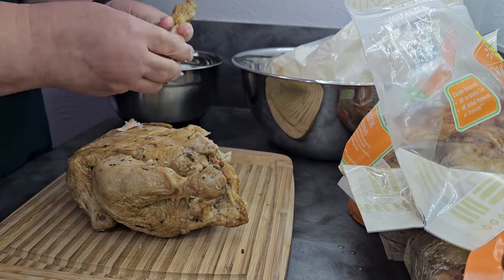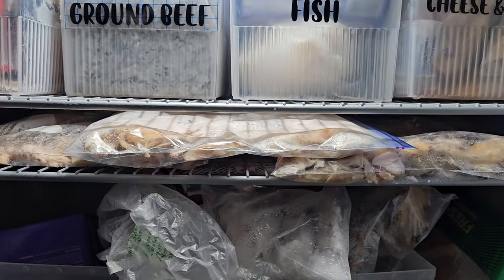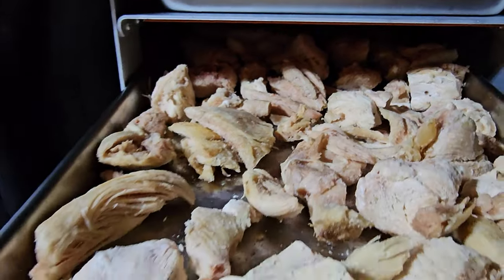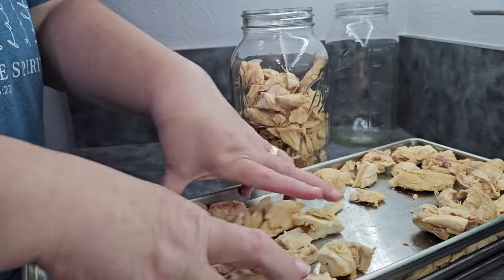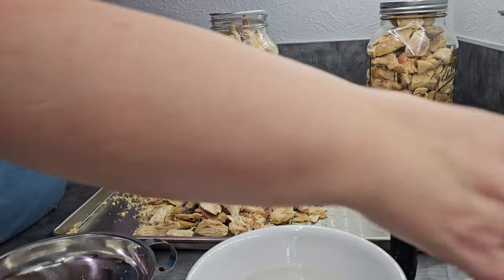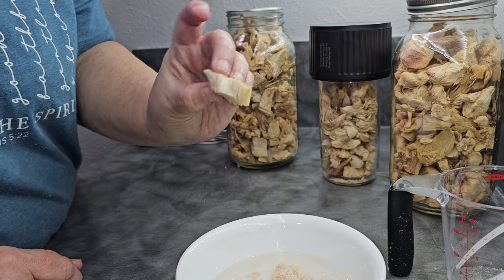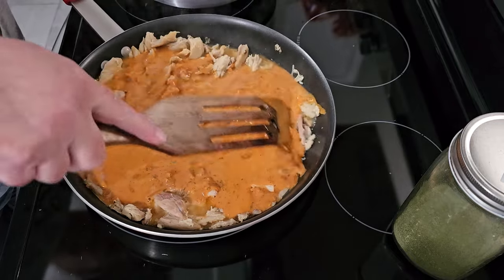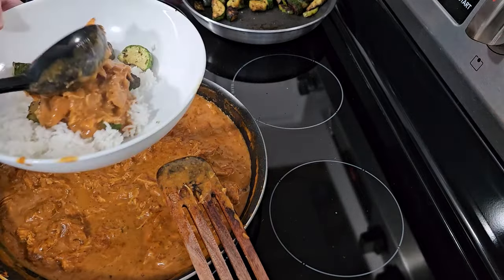Freeze Dry Clearance Rotisserie Chicken! | Freeze Dried February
Harvest Right Valentine's Sale: Get up to $500 off a Harvest Right Freeze Dryer

To find out what all is donated and how to enter to win you can watch this video
 Participating Channels:
• freezedriedfebruary 2024

Here is the list of Participants (In no particular order) and channel links:

Handheld Vacuum Sealer